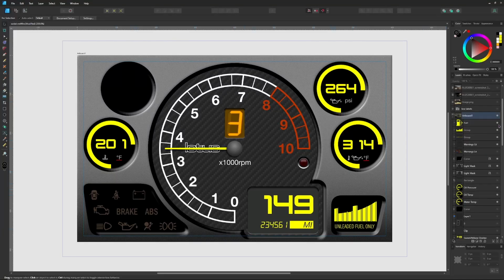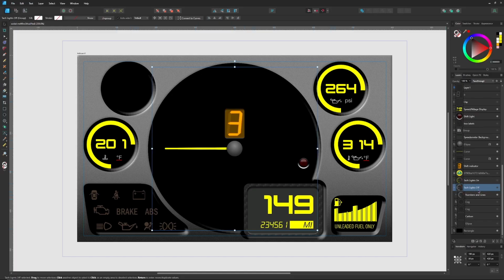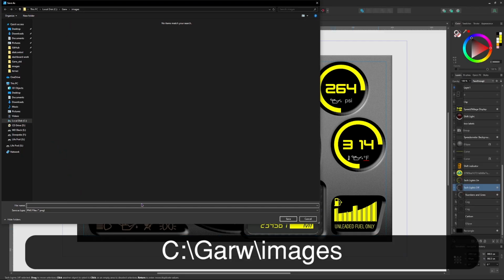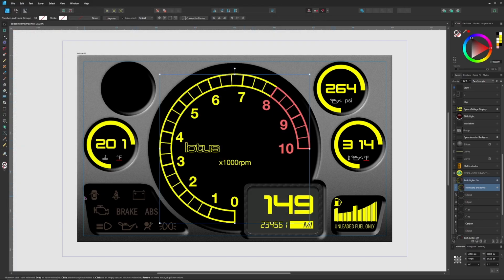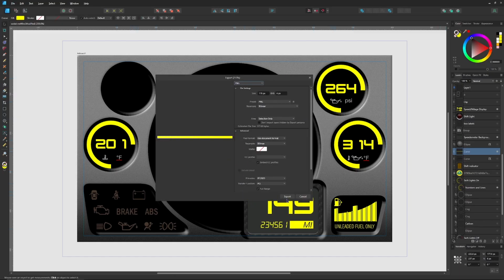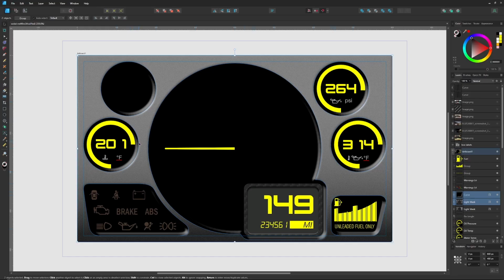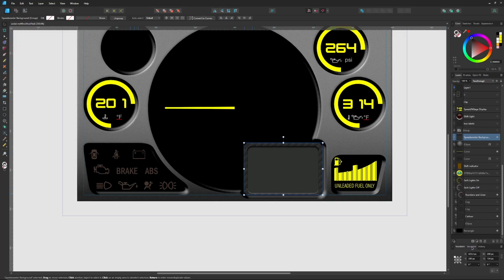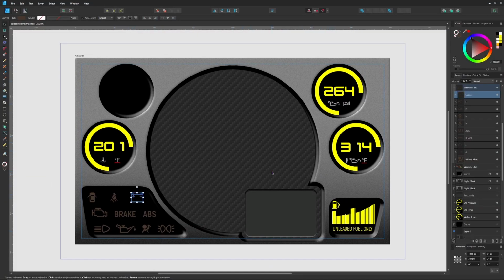Exporting items from Affinity Draw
Basic review of gathering and exporting items for Affinity Draw for a GARW preview.